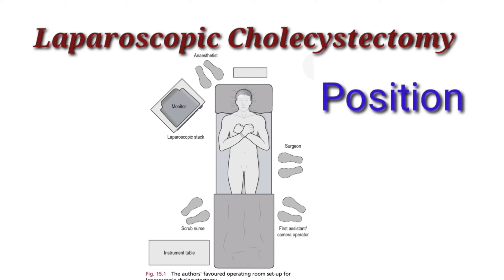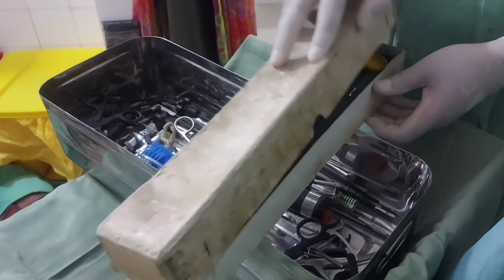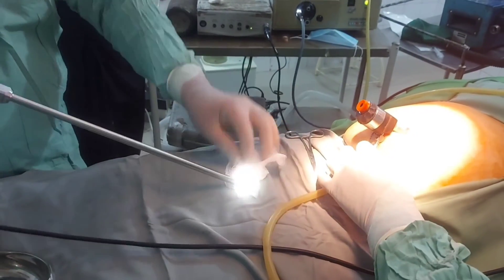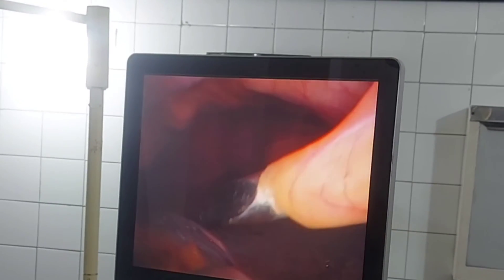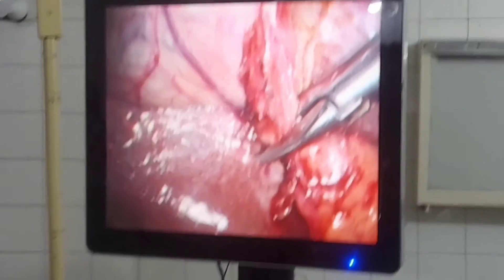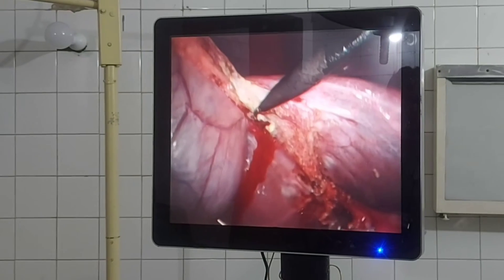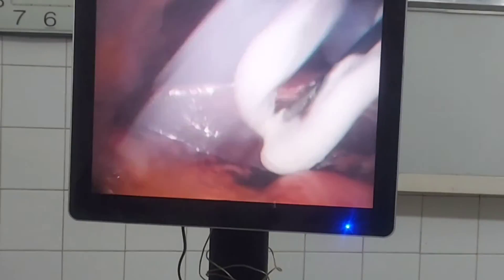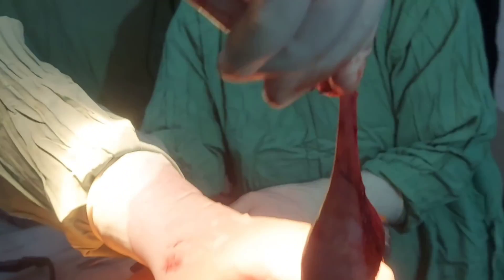Laparoscopic Cholecystectomy Operation | Gallbladder Surgery| Full Procedure | Dr Imtiaz Hussain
00:00- Intro
00:11- Position during Operation
00:38- Instruments used in Lap Chole
02:18- Ports Insertion & Creation of Pneumoperitoneum
05:17- Dissection of Calot's Triangle
05:56-Critical View of Safety
06:05- How to Apply Clips?
07:07- How to Divide Cystic Duct & Cystic Artery?
07:42- How to separate GB from Cystic plate of Liver?
10:13- How to Extract Gall Bladder from Abdomen?
10:22- How to Remove Ports?
11:50- Wound Closure Technique!
13:05- Dressing!
14:10- Examination of Gallstones

::::: About Dr. Imtiaz Hussain :::::

Surgeon Dr Imtiaz Hussain (Gold Medalist)
MBBS, Punjab, Pakistan.
FCPS, Pakistan.
AMC, Australia.
FACS, USA.
Diploma in Laparoscopy (Germany)

LIFE MEMBERSHIP OF MEDICAL SOCIETIES:
1.Society of Surgeons of Pakistan(LC)-SSP
2. Surgical Oncology Society of Pakistan( SOS-PK)
3.Pakistan Academy of Family Physicians-PAFP® (Regd)
4. Public Relations Coordinator & Secretary of PAFP.

AWARDS & DISTINCTIONS:
Gold Medalist in Academics.
Surgical Jeopardy SURGICON 2011
Award of Excellence FAMILYCON®, 2019

PUBLICATIONS:
He has published his work in various medical journals.

ORGANIZER:
1.International Conference on Medical Education
2.International Conference on Family Medicine- FAMILYCON®.

::: TEAM MEMBER :::

Engineer ISHFAQ HUSSAIN

BSc electrical engineering, UET, Lahore, Pakistan.
M.E. Comm. & Info. Systems Engineering, Nanjing, China.
Special interest in software and mobile applications and video editing.

--- Other similar searches on gallbladder include --